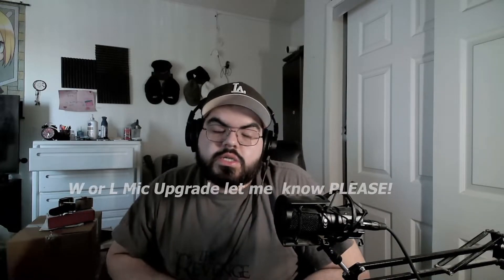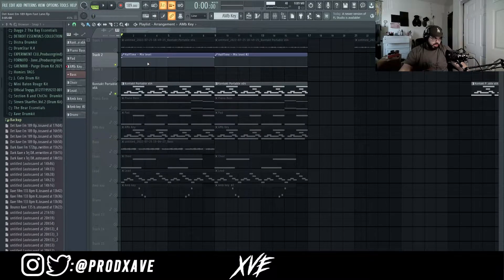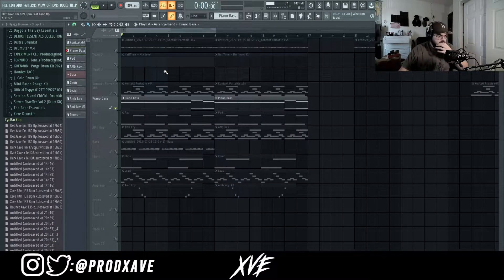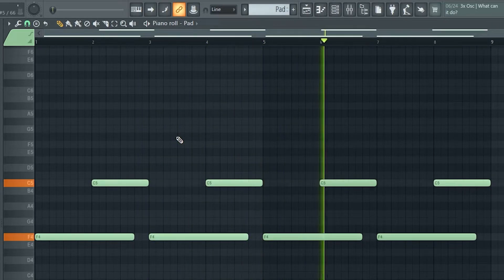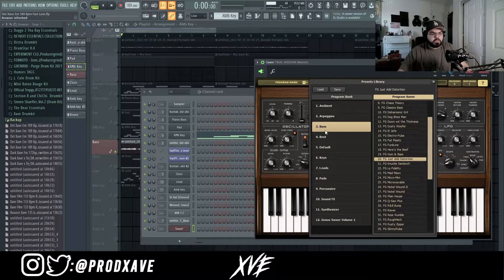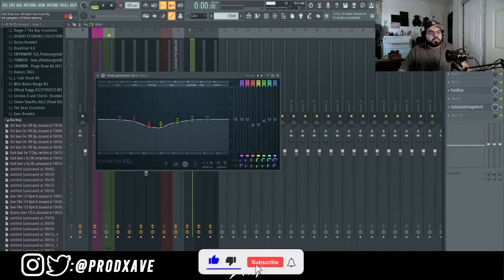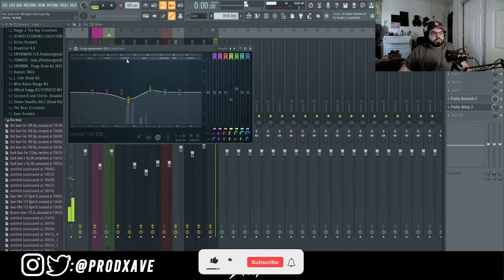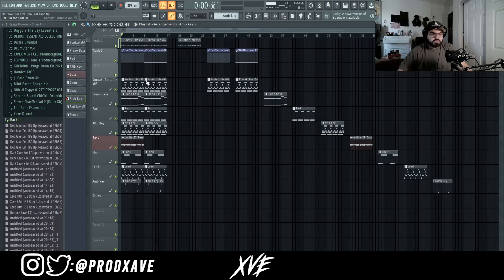How To Make Detroit Melodies For BabyFace Ray From Scratch | Fl Studio 20 Tutorial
Today I'm Gonna Show Yall How To Make Detroit Melodies For BabyFace Ray From Scratch.

TimeStamps

IGNORE
fl studio tutorial
how to make melodies
how to make beats for babyface ray
how to make melodies for babyface ray
prodbyxave
babyface ray beat tutorial
babyface ray fl studio tutorial
babyface ray type beat
babyface ray melody tutorial
making a beat for babyface ray
how to make detroit melodies
how to make detroit melodies fl studio
how to make beats for est gee
est gee
how to make hard melodies for est gee
how to make melodies for est gee